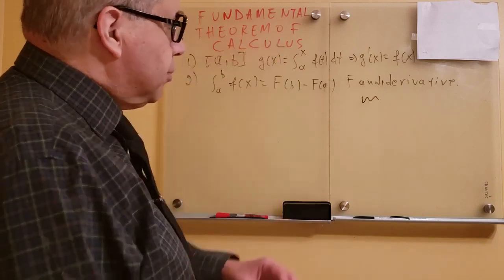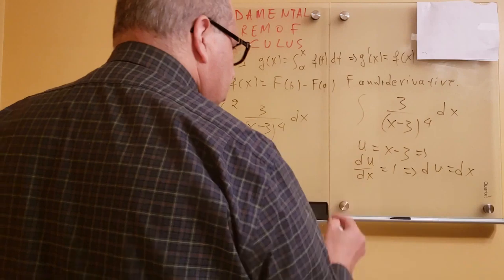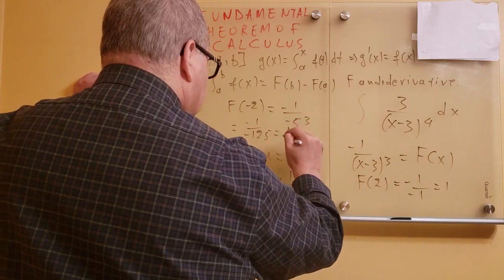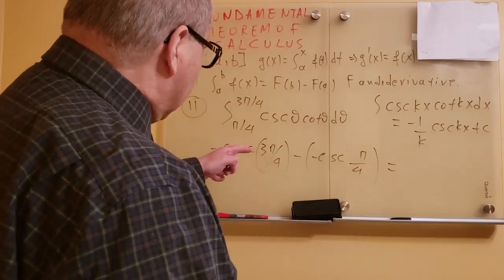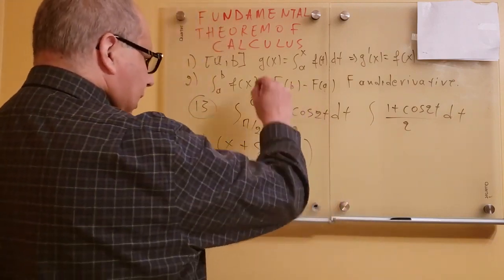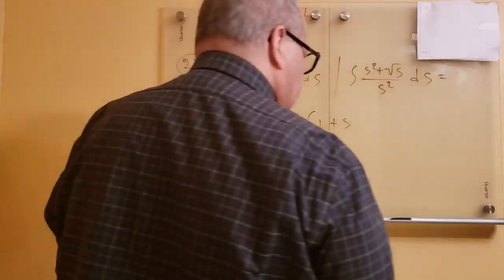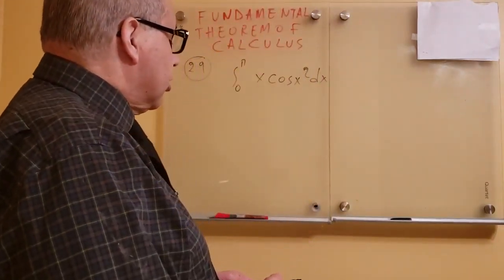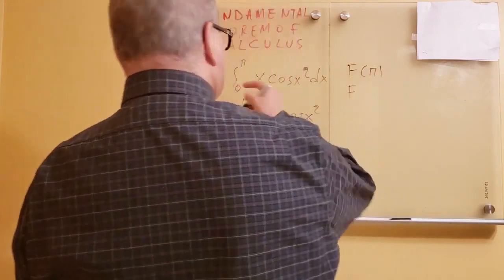Fundamental theorem of Calculus part 1 of 2720p HD